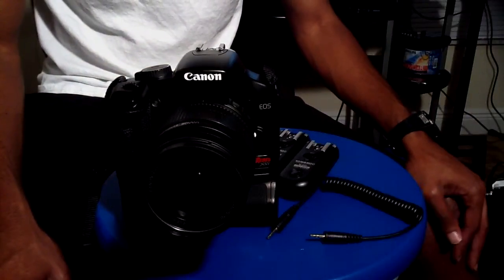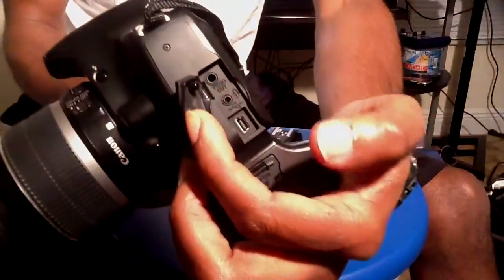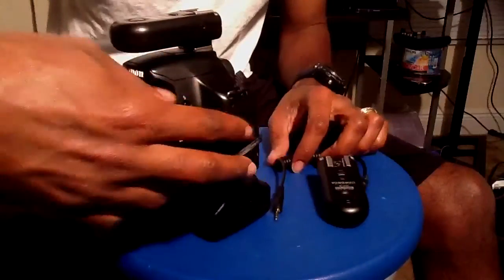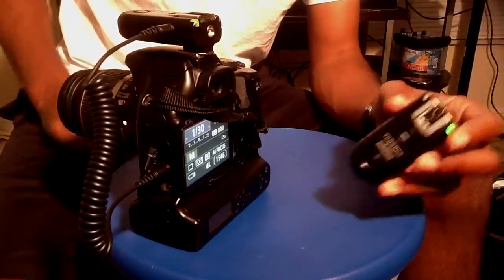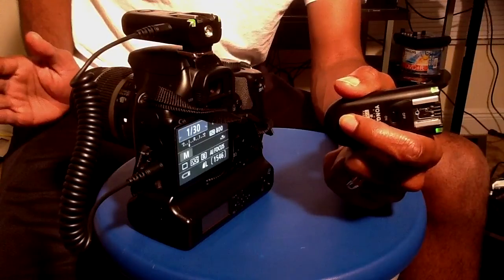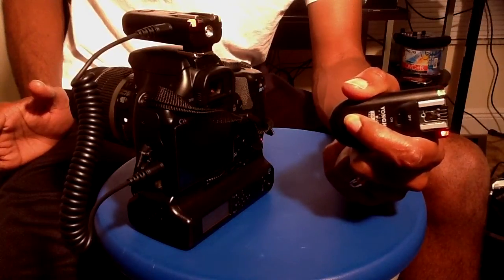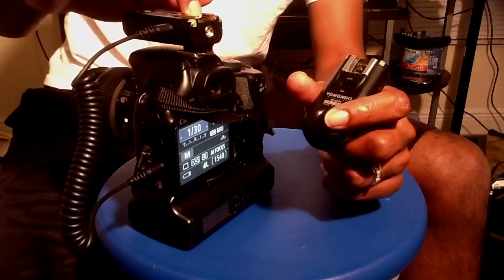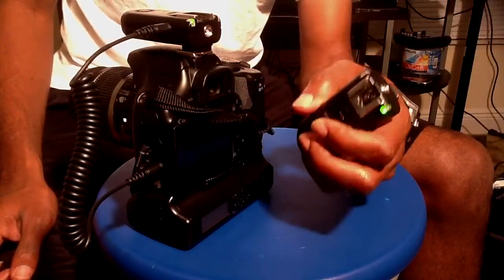Yongnuo RF-603C Shutter Release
In response to email requests RF-603C as a shutter release trigger.